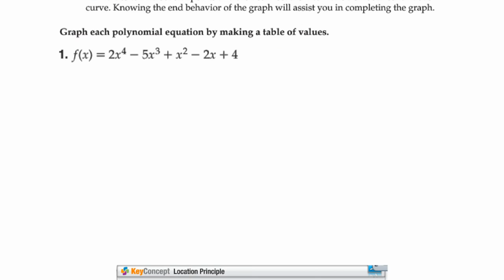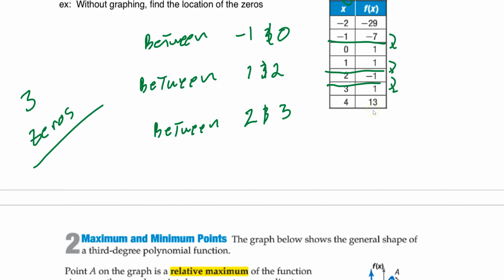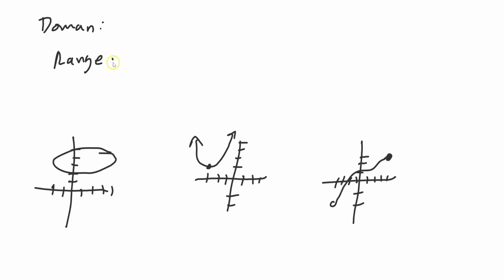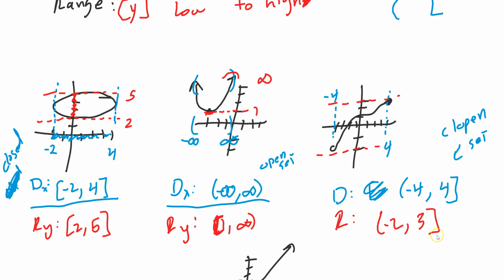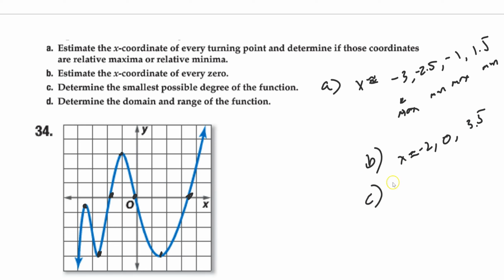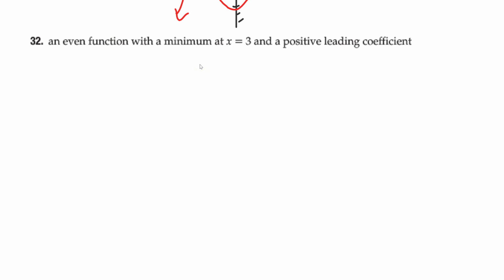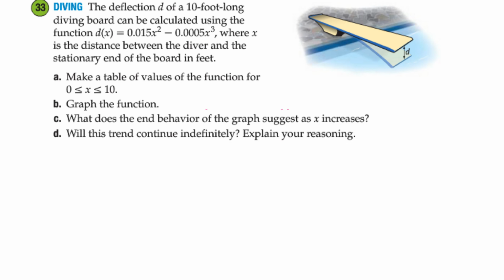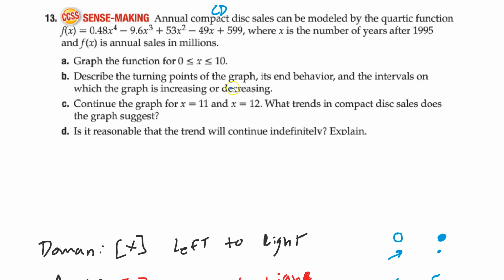5.4 analyzing graphs of poly functions